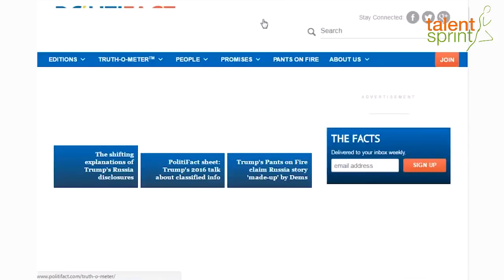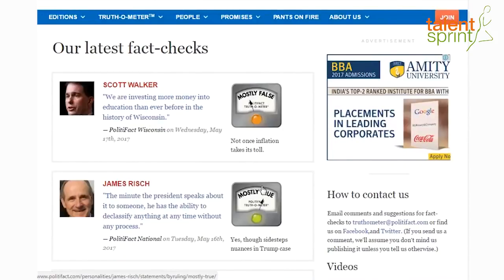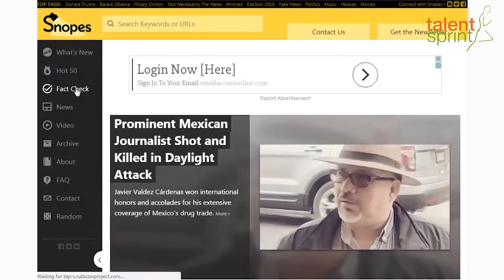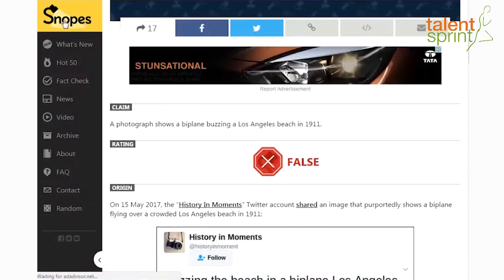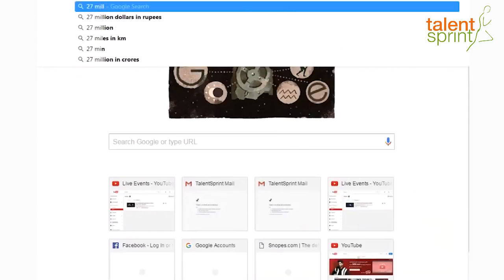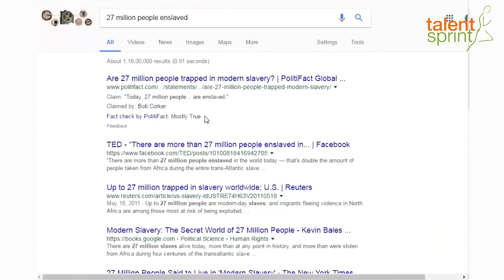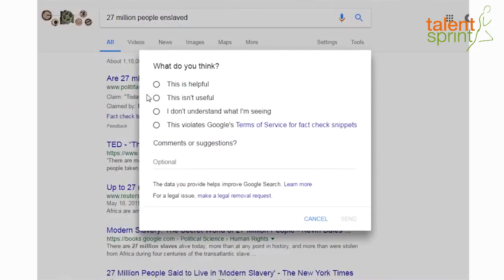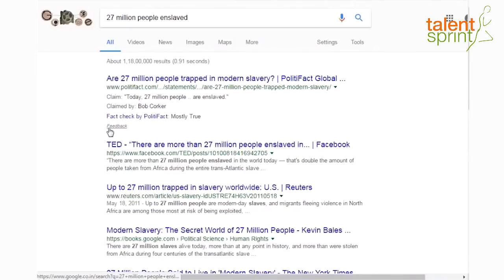Google Fact Check Labeling System | TechTalk | TalentSprint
Watch this video to know Google's new "Fact Check Labelling System" Feature!

1.Take Subject wise Practice tests and All-India Mock Tests with Benchmarking, Feedback and  Recommendations by Tia (A bot that has helped over 10,500 Students crack competitive exams).
2.Thrice a Week Problem-Solving Classes by Expert Trainer.
3.Trainer-Student Forum Access that provides a  Highly interactive forum for instant doubt  4.Clearance & discussions with peers.
5.1 working Day Trainer Team Turnaround for Forum Queries.

1.Prepare with India’s Leading Trainers
2.Study on the go with 24/7 Digital Learning
3.Practice with All India Tests
4.Improve with Personalized feedback with TIA
5.Get 1000+ IT recruitment drives per Year.
6.Win with 5 times higher success rate.